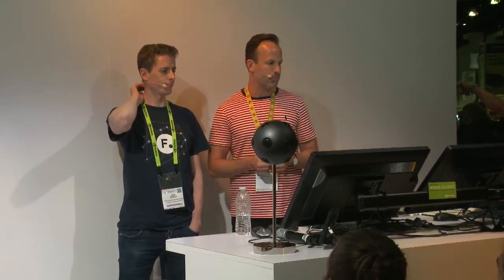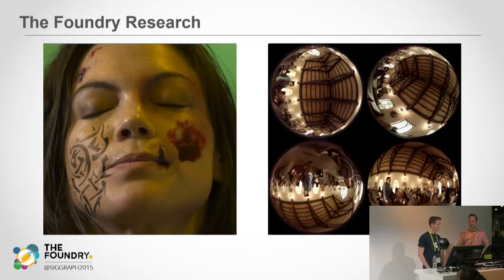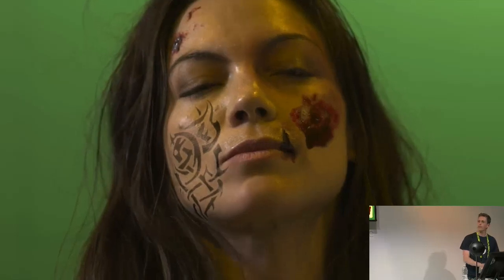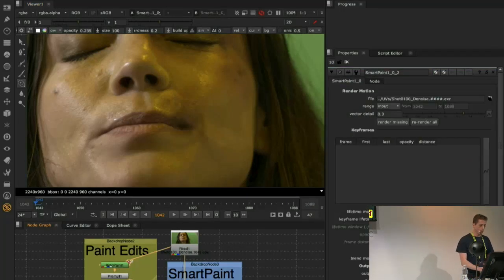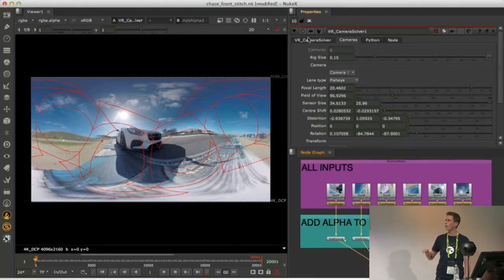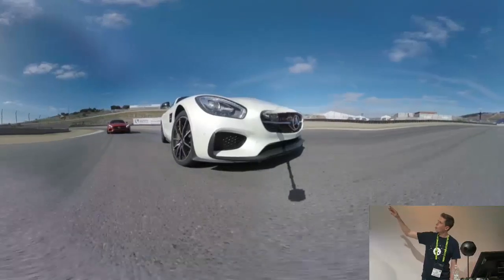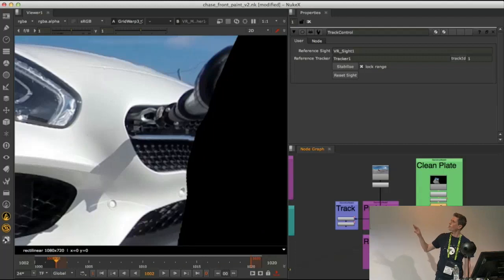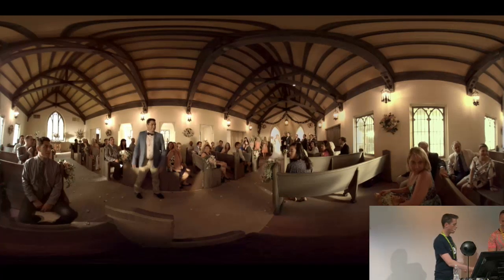The Foundry Research - Challenges of a fast moving industry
In this Jon-Squared session, Dr. Jon Starck, our super clever head of research at The Foundry will join CTO Jon Wadelton to talk about some of the complex issues facing the industry. They’ll also share how The Foundry boffin (for the non-Brits, this is slang for a scientist, engineer, or other person engaged in technical or scientific work) are working to figure out these challenges